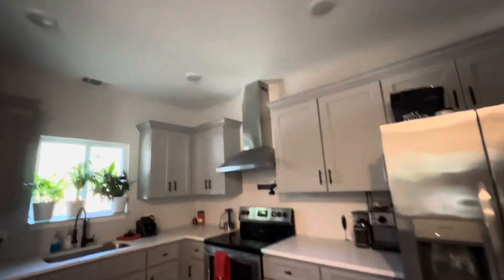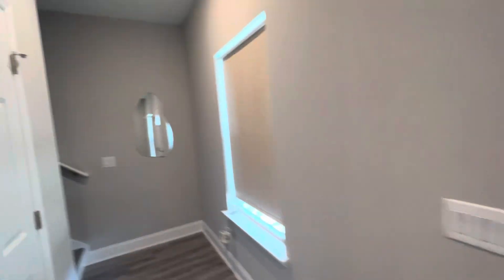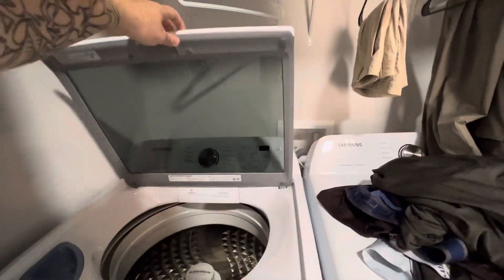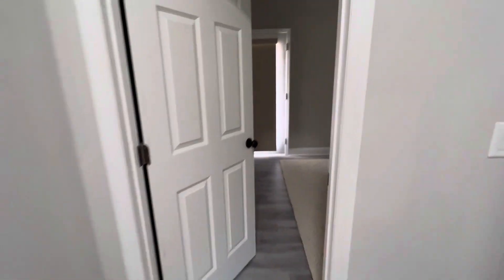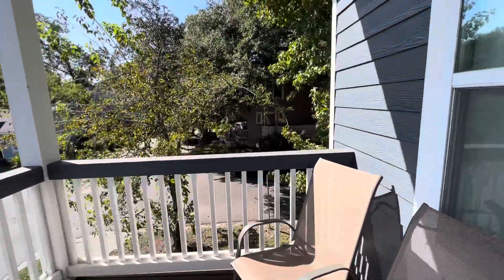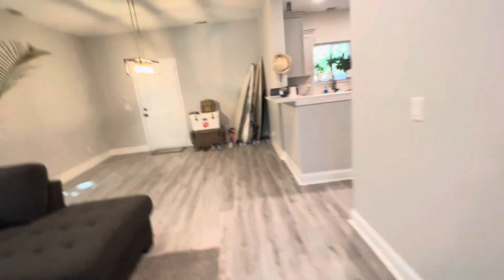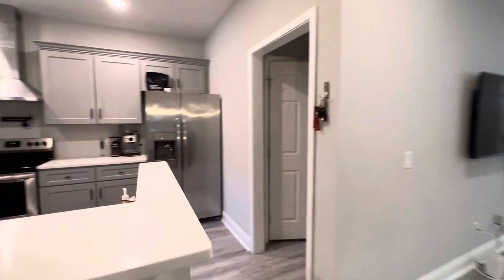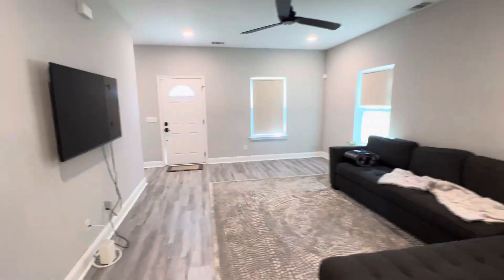October 4, 2023